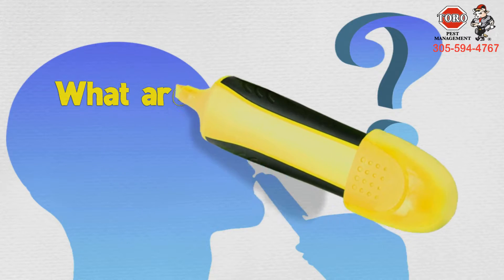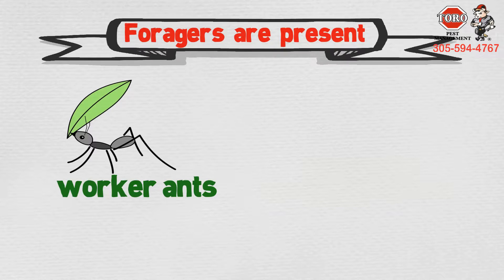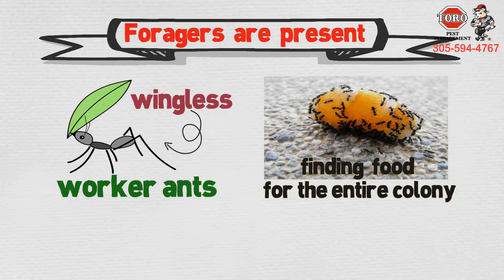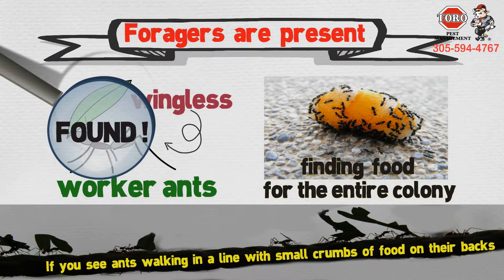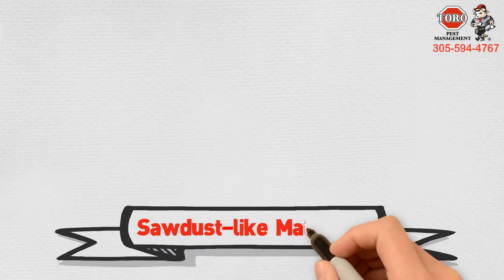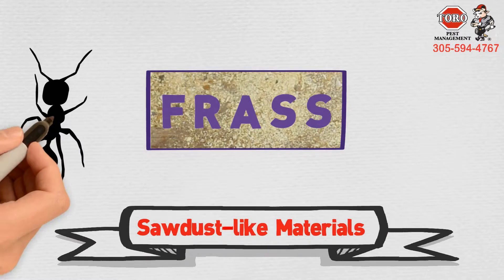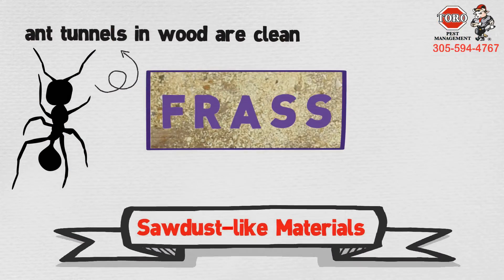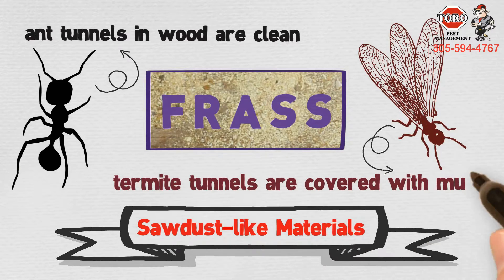Household ants invasion in Miami - Miami Dade County Pest Control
Miami-Dade County: Aventura , Bal Harbour Village , Bay Harbor Islands , Biscayne Park , Coral Gables , Cutler Bay , Doral , El Portal , Florida City , Golden Beach , Hialeah , Hialeah Gardens , Homestead , Indian Creek Village , Islandia , Key Biscayne Village , Medley , Miami City , Miami Beach , Miami Gardens , Miami Shores Village , Miami Springs , North Bay Village , North Miami , North Miami Beach , Opa-Locka , Palmetto Bay Village , Pinecrest , South Miami , Sunny Isles Beach , Surfside , Sweetwater , Virginia Gardens and West Miami.

Broward County: Coconut Creek , Cooper City , Coral Springs , Dania Beach , Davie , Deerfield Beach , Fort Lauderdale , Hallandale Beach , Hillsboro Beach , Hollywood Florida , Lauderhill , Lauderdale Lakes , Lauderdale by the Sea , Lazy Lake , Lighthouse Point , Margate , Miramar , North Lauderdale , Oakland Park , Parkland , Pembroke Pines , Plantation , Pompano Beach , Sea Ranch Lakes , Southwest Ranches , Sunrise , Tamarac , West Park , Weston and Wilton Manors .

Palm Beach County: West Palm Beach , Boca Raton , Boynton Beach , Delray Beach , Greenacres , Jupiter , Lake Worth , Palm Beach Gardens , Royal Palm Beach and Wellington .

Monroe County: Key Largo , Islamorada , Marathon and Key West.